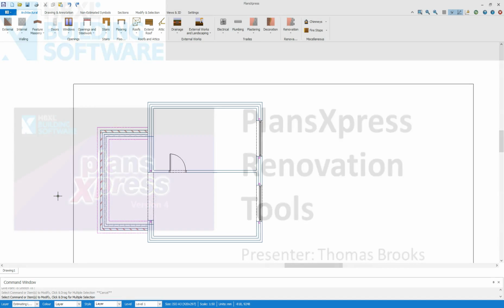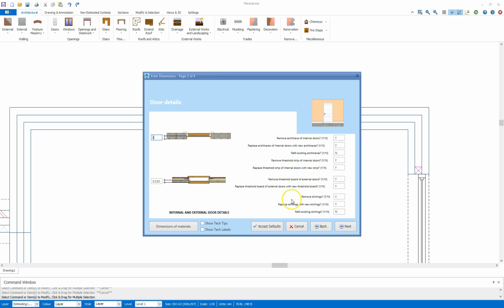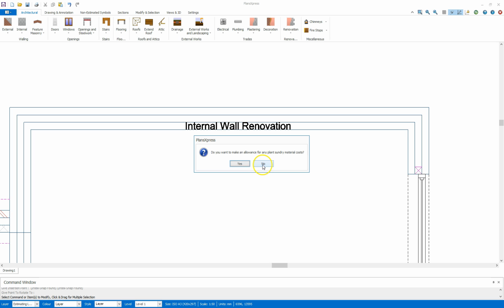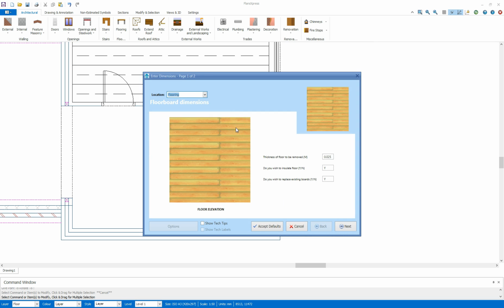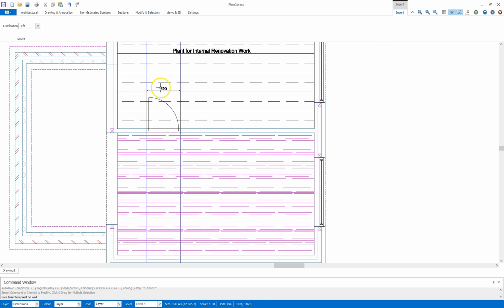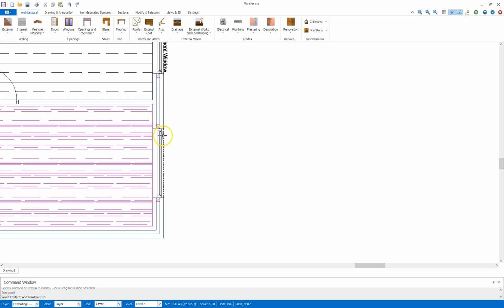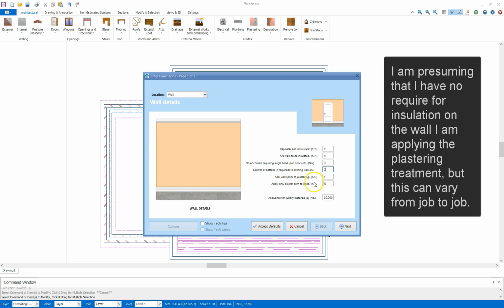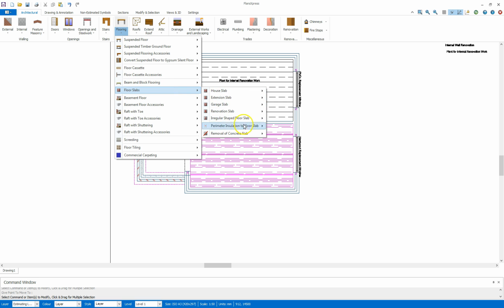PlansXpress Renovation Tools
Join Tom Brooks as he shows you the Renovation Tools in PlansXpress